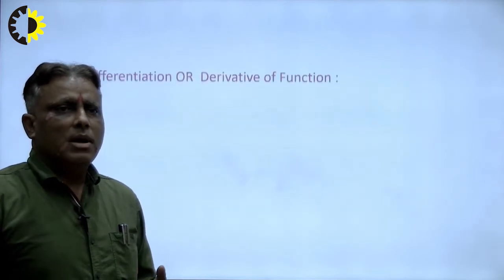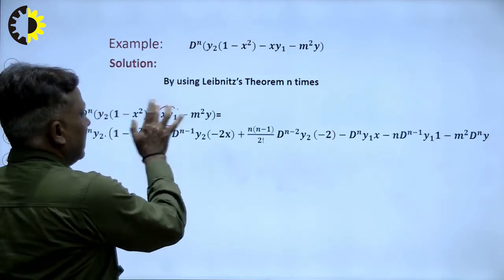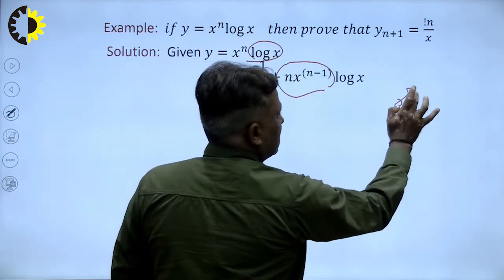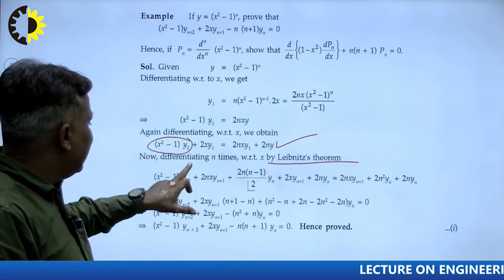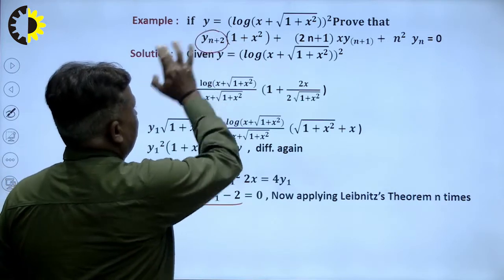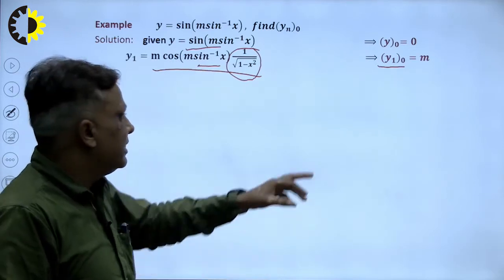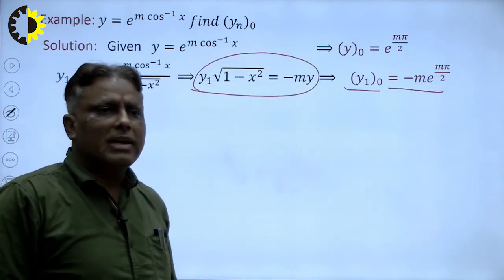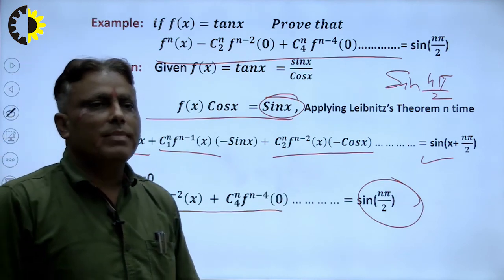ENGINEERING MATHEMATICS UNIT 2 LECTURE 02 Diff Calculus By Dr Anand Tyagi, AKGEC